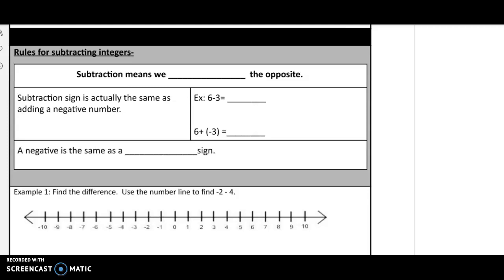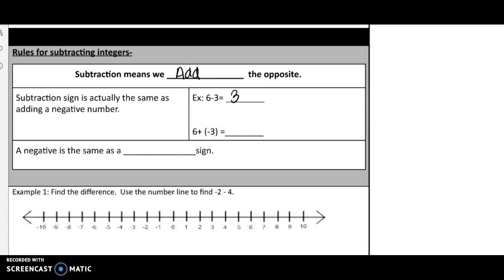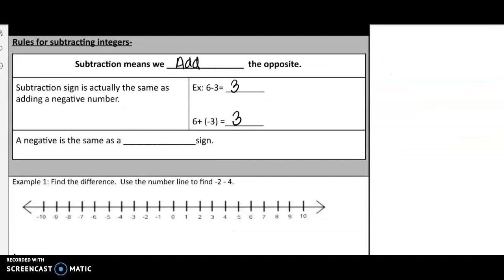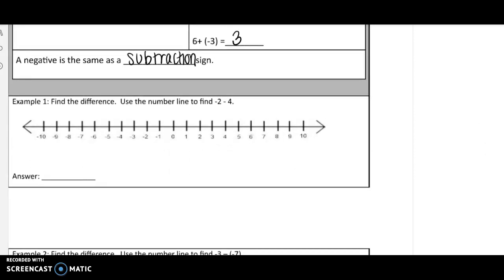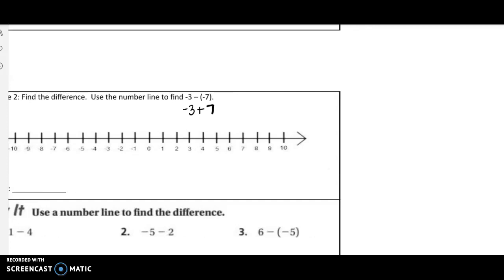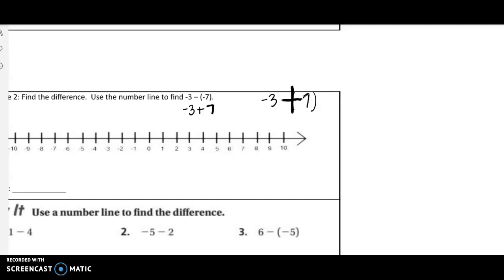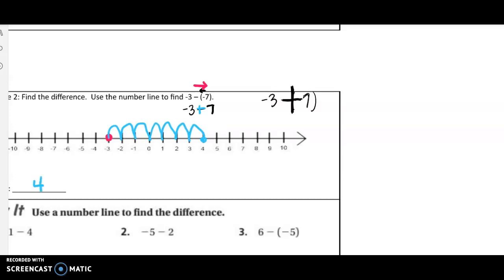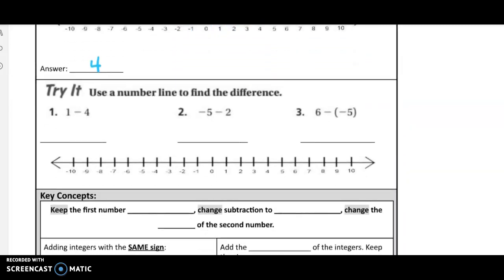1.4 Example 1 and 2